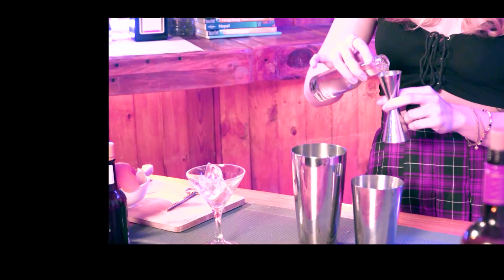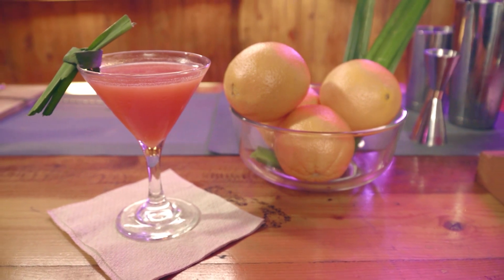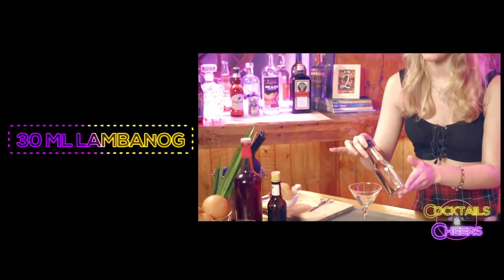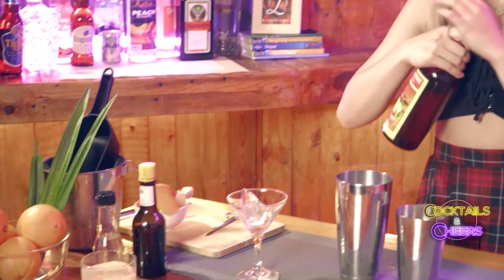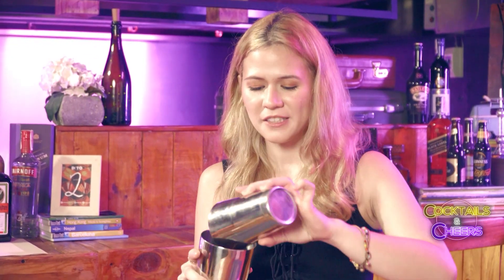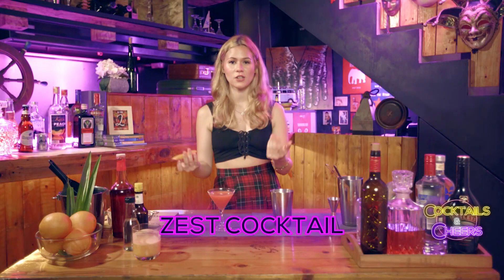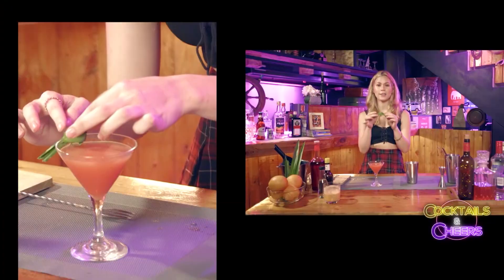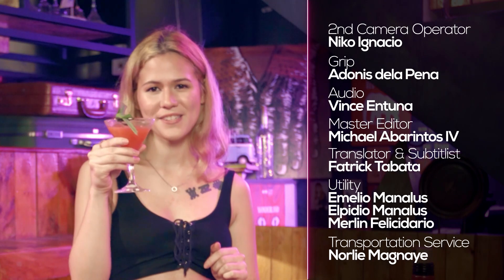Cocktails & Cheers | Episode 3 | Indonesian Arak